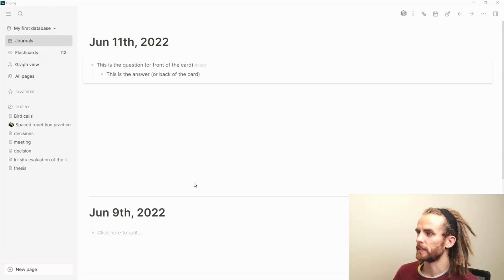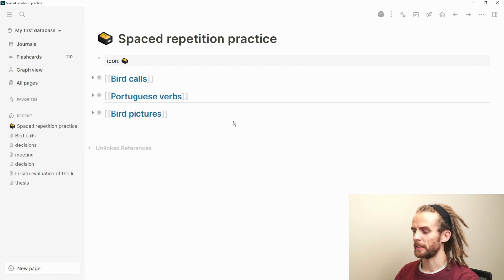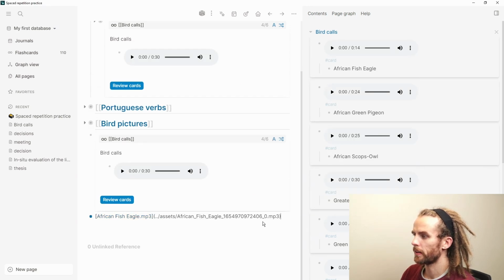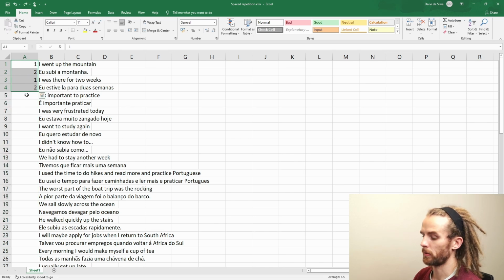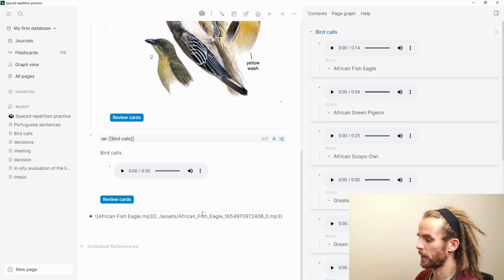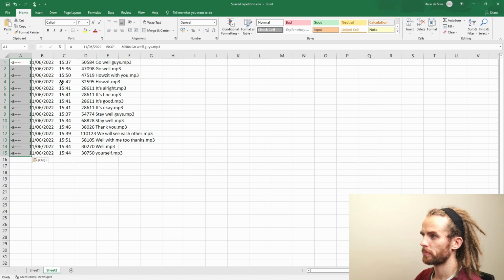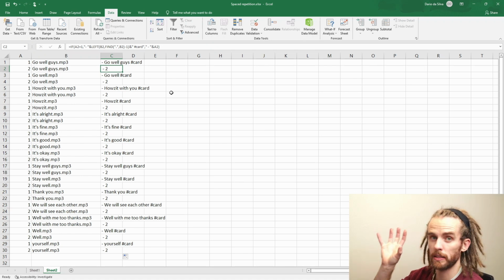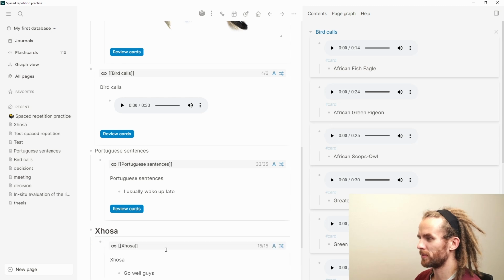How to create spaced repetition flashcards in Logseq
Creating spaced-repetition flashcards in Logseq is simple. Logseq is an integrated interface for your text files, so if you know how to quickly manipulate your text files, you can quickly create flashcards.

If you've ever tried to use an application like Anki, you'll know that there is a lot of effort involved in creating flashcards, especially if you're trying to add media. Whilst Anki is a powerful and highly customisable application, the average user can easily get away with a simple flashcard implementation like in Logseq.

00:00 - Introduction
02:00 - The format of a flashcard (using card)
03:30 - Accessing your flashcards and cycling through with shortcuts
05:31 - Using the embedded cards functionality to create a personal learning dashboard
06:52 - How Logseq adds media to the flashcard
10:05 - How to make Logseq play audio files in the app
11:19 - Why adding spaced repetition flashcards is so easy with Logseq
19:39 - Creating spaced repetition flashcards from a folder of MP3s

📚 If you're looking for great book summaries, look no further than Shortform.